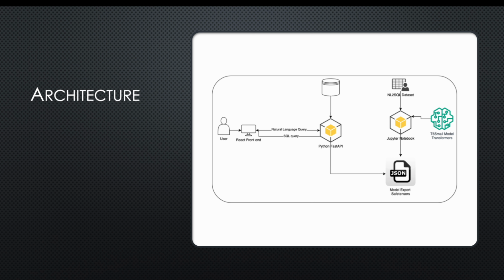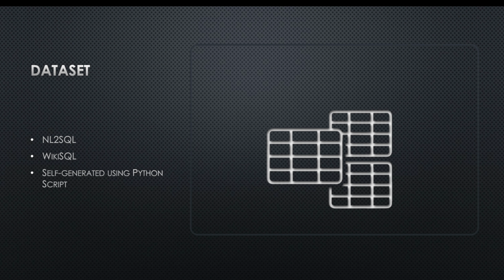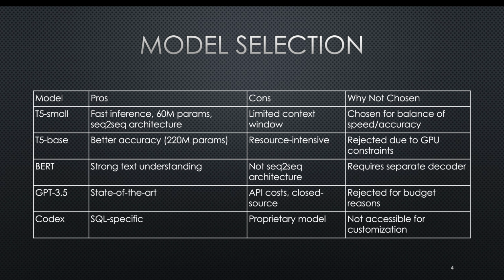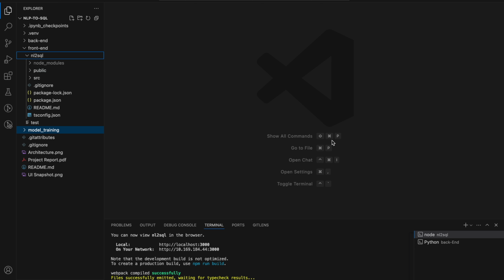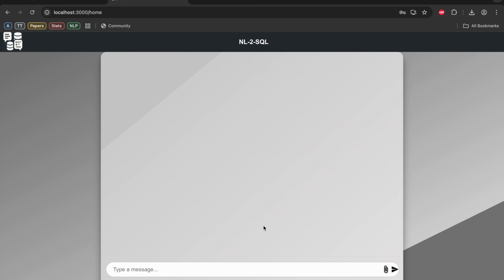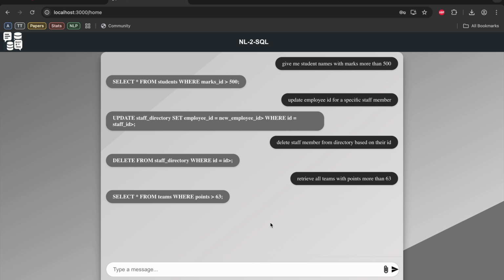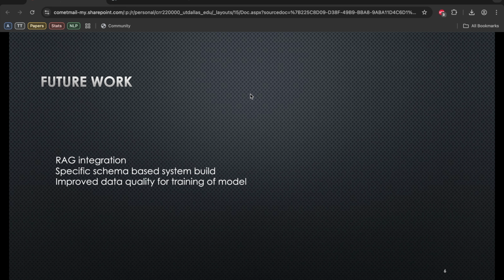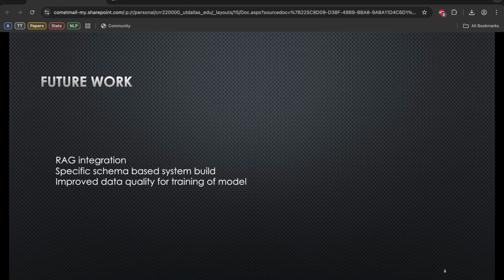NL2SQL Project Presentation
This is a presentation for Natural Language Processing course under prof. Tatiana Erekhinskaya at UT Dallas.